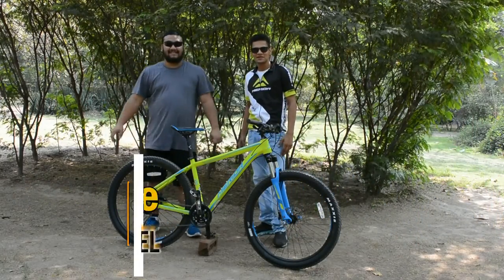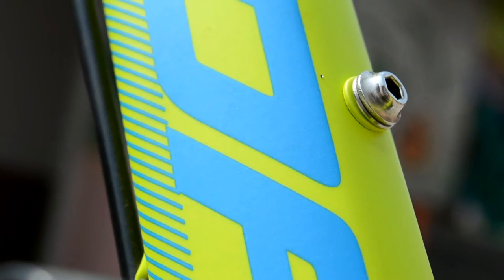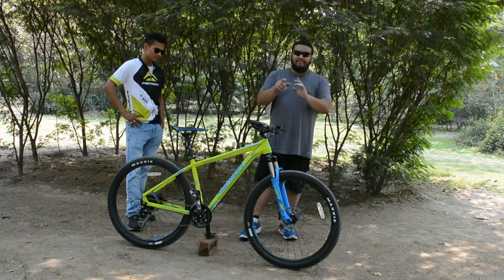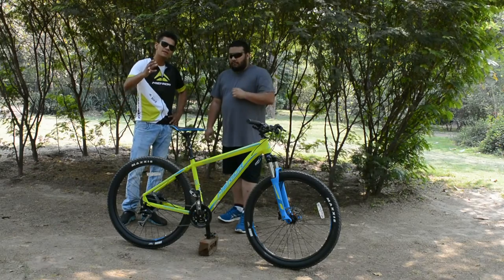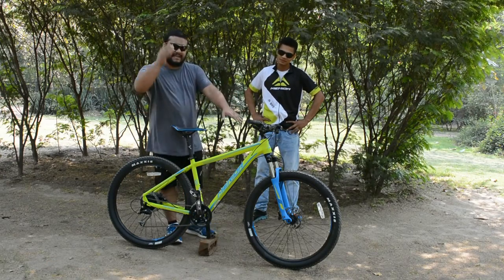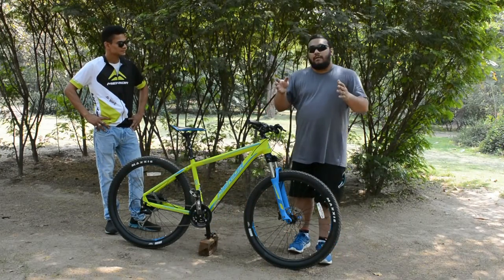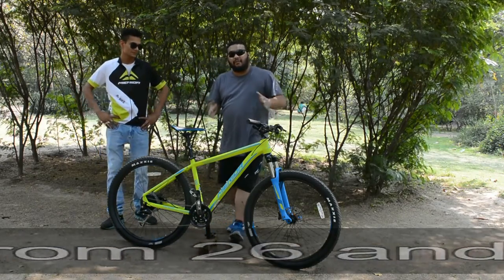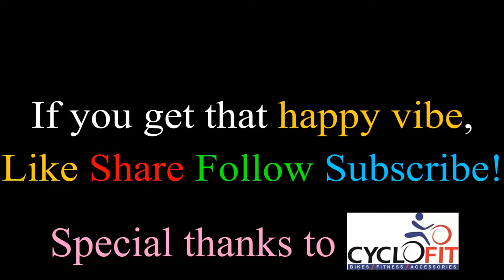Know Your Bicycle - Review - Merida Big Seven 100 - Cross Country MTB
Know Your Bicycle is India's First Bicycle Review Channel and the featured bicycle in this video is the Merida Big Seven 100, a hardtail, cross country bicycle. Our Technical Expert, Daniel Hoffland, will be talking about the striking features of this bicycle, what makes it a best of both the worlds, maneuverability of 26 inch wheels and ability to roll over obstacles of 29ers. This is worth all the bumps and the jumps!

Price: ₹ 47,990/-